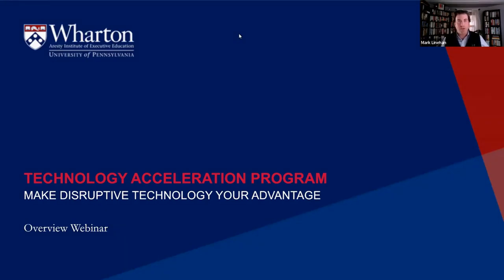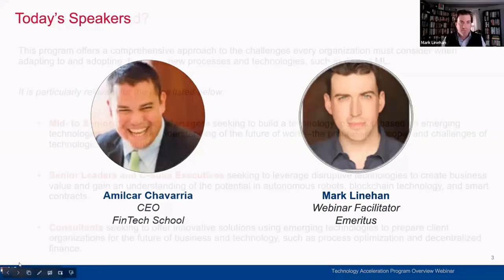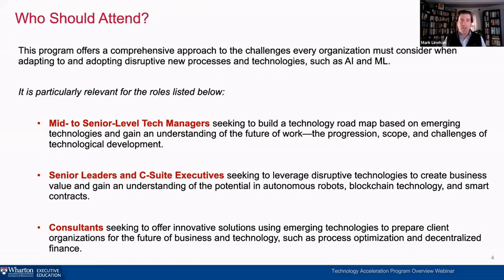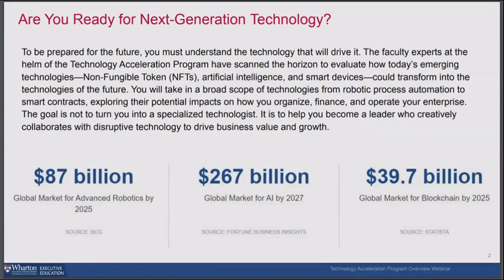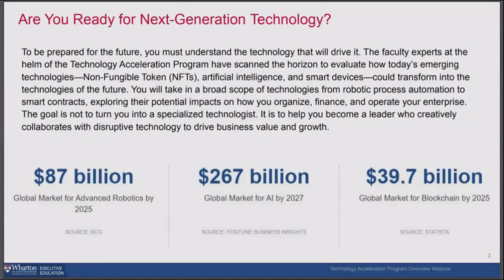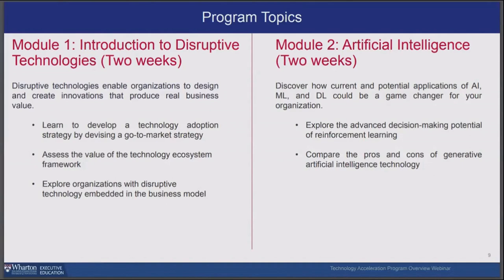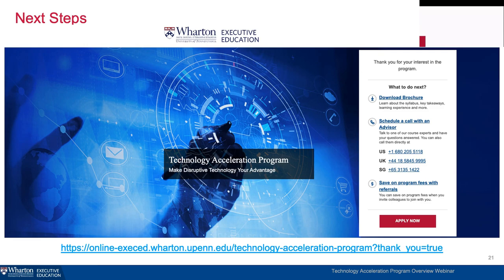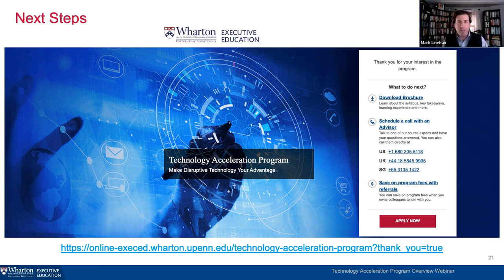Information session on Wharton Executive Education's Technology Acceleration program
To be prepared for the future, you must understand the technology that will drive it. The faculty experts at the helm of the Technology Acceleration Program have scanned the horizon to evaluate how today’s emerging technologies—Non-Fungible Token (NFTs), artificial intelligence, and smart devices—could transform into the technologies of the future. You will take in a broad scope of technologies from robotic process automation to smart contracts, exploring their potential impacts on how you organize, finance, and operate your enterprise. The goal is not to turn you into a specialized technologist. It is to help you become a leader who creatively collaborates with disruptive technology to drive business value and growth.

According to Deloitte, 51% of CIOs say there is a significant mismatch between today’s skill set and the needs of tomorrow. Staying one step ahead of next-generation technology is the place to start. The next step? Building a business model embedded with, driven by, and carried out in collaboration with emerging technologies.